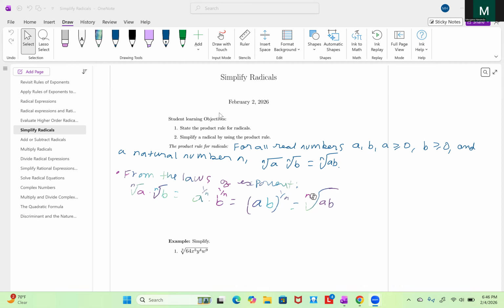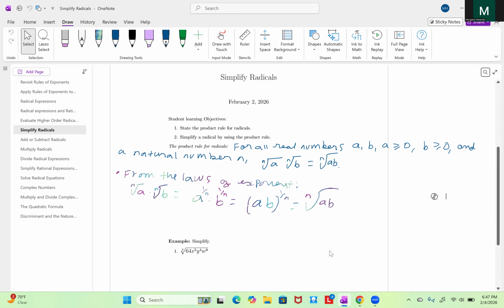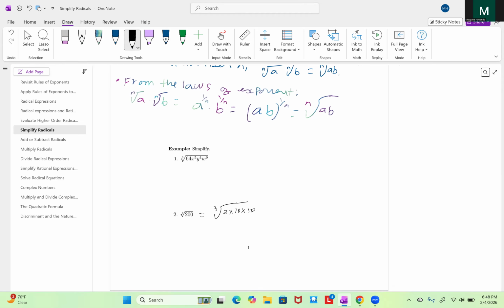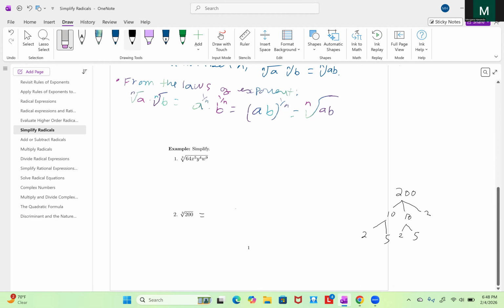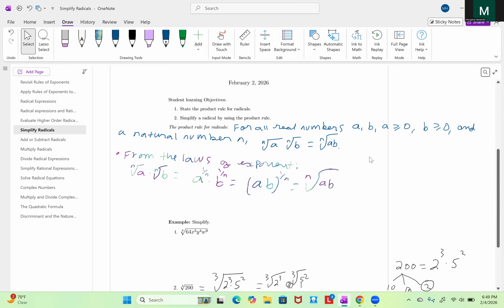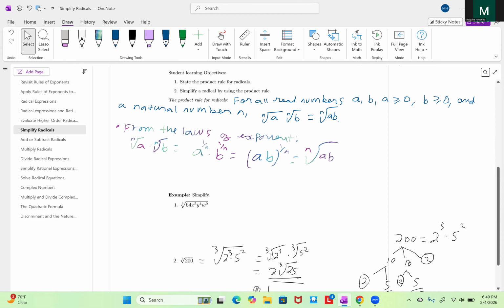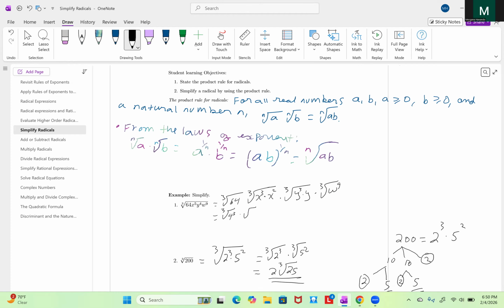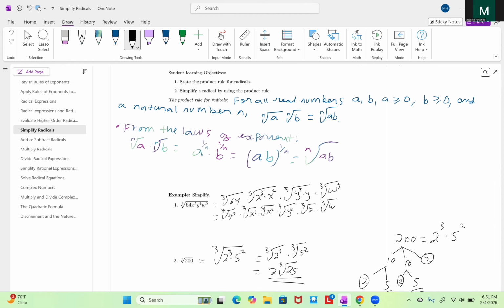Simplify Radicals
Student learning Objectives:
1. State the product rule for radicals.
2. Simplify a radical by using the product rule